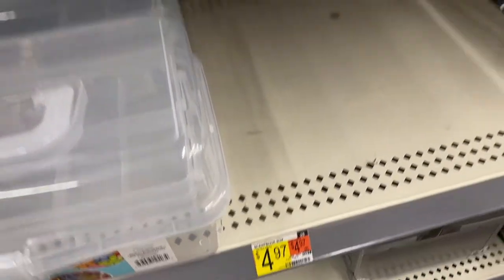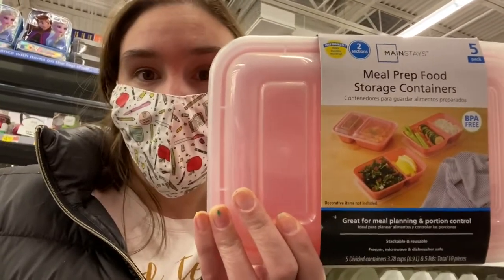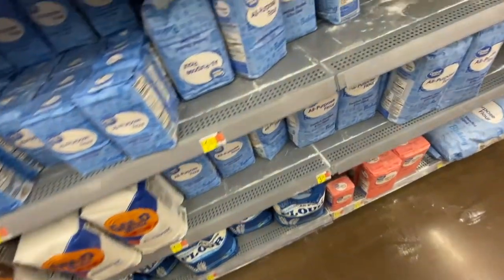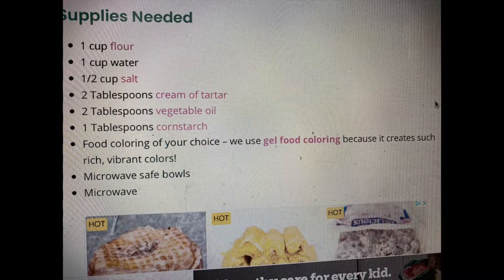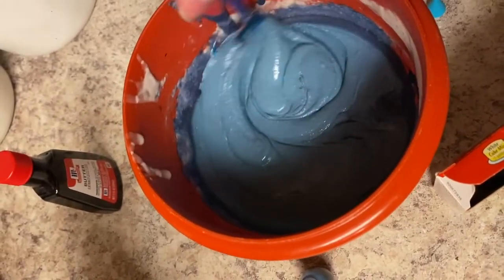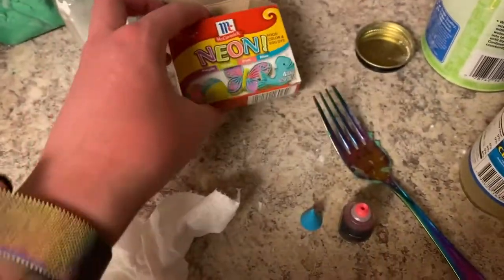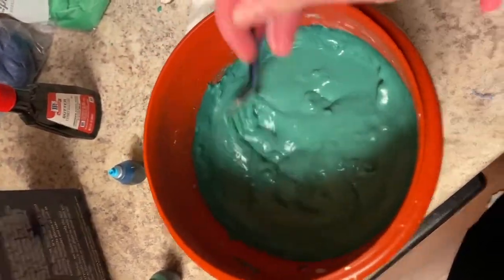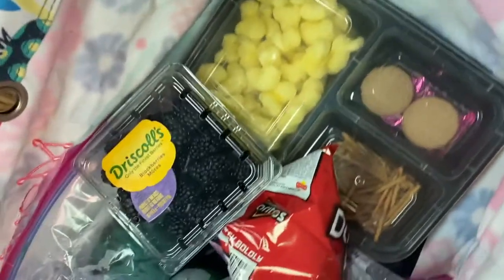MAKING PLAY DOUGH, VALENTINES DAY RICE AND GETTING MY COVID VACCINE!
★ SOCIAL ★

Classroom wishlist:

Rainbow Erasers
Heart Erasers
Unicorn Erasers
Spiky Balls
Ice trays
Meal Containers
Scrapbook Container